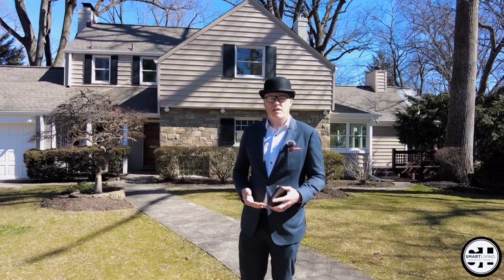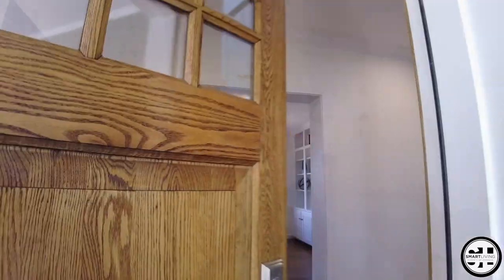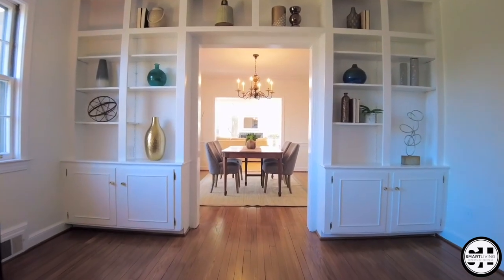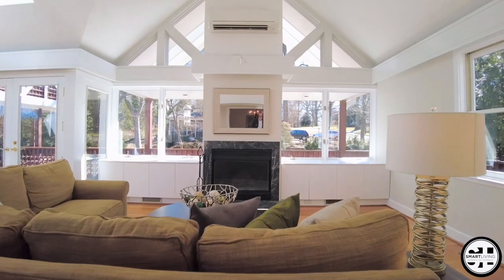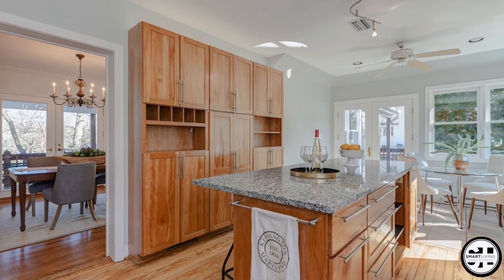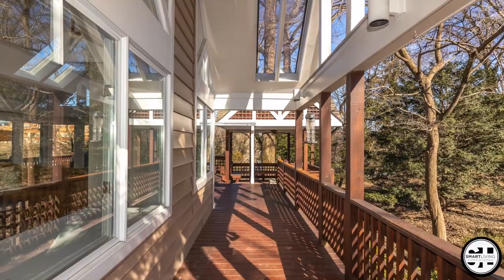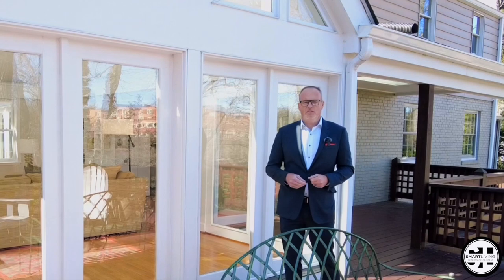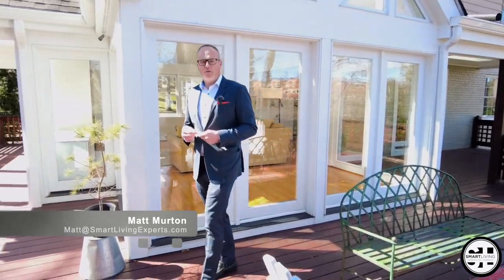Matt in the Hat tours an Urban Treehouse in Kensington MD - 9715 W Bexhill Dr Kensington MD 20896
We are so excited to present this stunning 4 bedroom, 3 and half bath home in the Kensington neighborhood of Rock Creek Hills!

As you enter this home, you will realize that it is larger than expected, flooded with natural light, well maintained, and has a stunning great room addition with calming tree-lined views and the occasional bald eagle fly by.  Welcome to your urban treehouse!

Its location near Rock Creek Park makes this an outdoor enthusiasts' dream!  This home ample areas to work from home for all, and its location adjacent to the beltway, Marc Commuter train, Metro, and the aforementioned Rock Creek Park make your commute a breeze.

An updated table-spaced kitchen is bright and light; beautiful hardwoods adorn the main and upper levels, updated bathrooms, and an amazing wraparound deck with gazebo, a real entertainers dream.
This lot is so amazing, almost half of an acre; the home is positioned to have a large back yard and a stunning side yard creating space between you and your neighbor.

The lower-level family room has full light and walks out to a nice patio and fire pit.  Amazing over garage storage off of the primary bedroom is perfect for your seasonal items.  A huge laundry/utility room has two full-sized windows to let in the light, and there is an accessory kitchen in the basement for entertaining.

Recent updates include Fresh Interior Paint, Refinished Floors, New Roof, Update baths, New Skylights,  Updated outlets, new carpet all in 2021.

Enjoy the comfort of Kensington, the shops, the cafes, the neighborhood pool, all in such close proximity to Washington DC.

This video is presented by the Smart Living Experts of Compass

We make buying and selling a home in DC easy,

Matt Murton, Team Leader
REALTOR, Licensed in MD, DC & VA
EHO